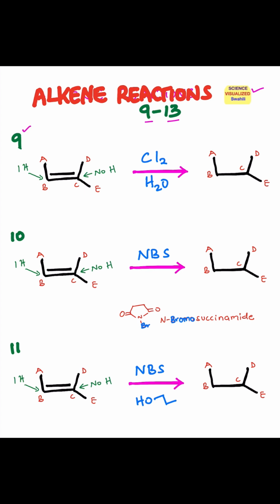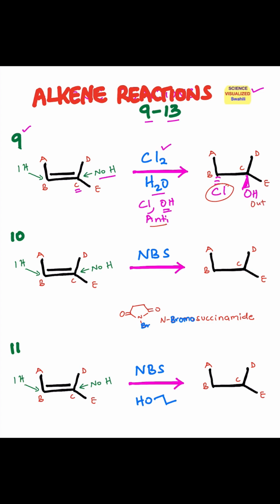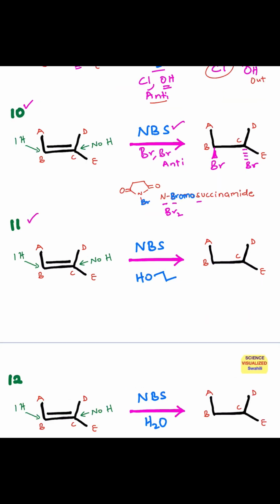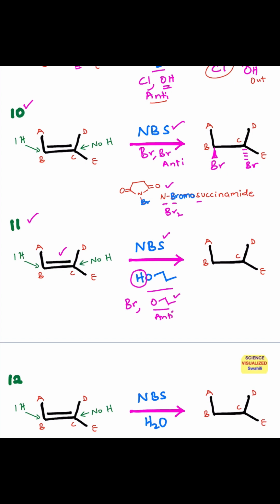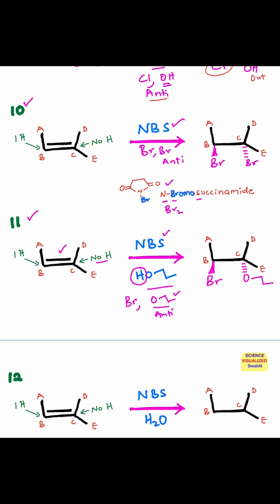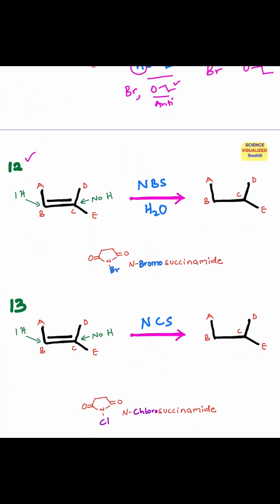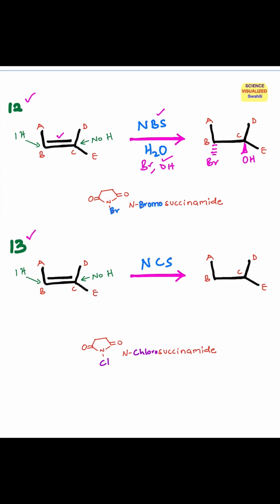Reactions of alkenes with halogens, NBS and alcohols.